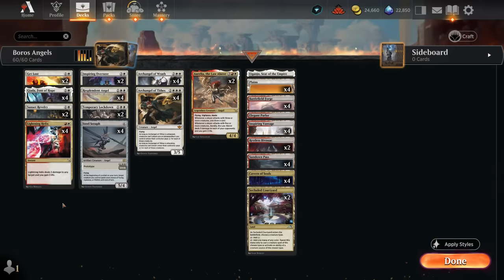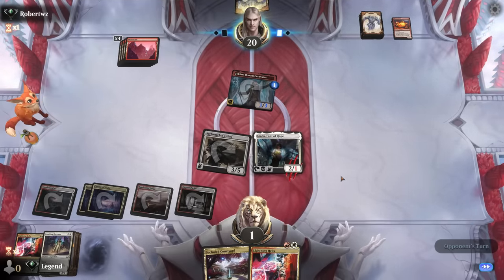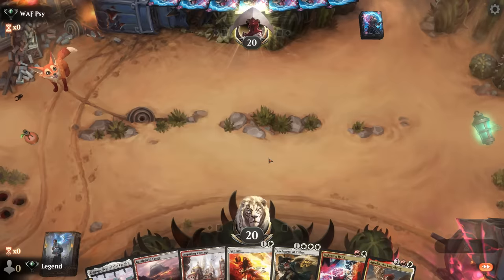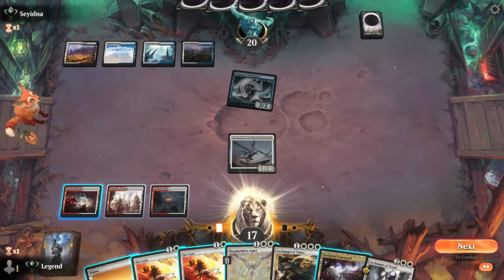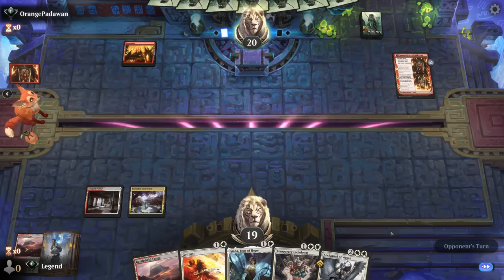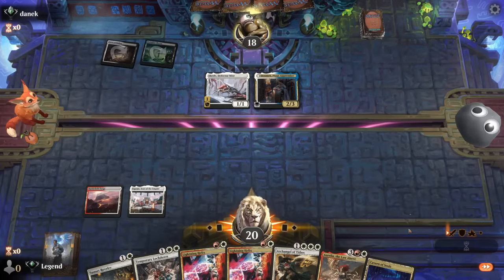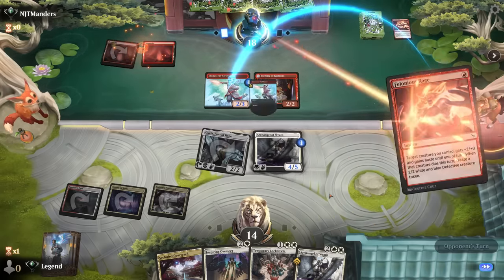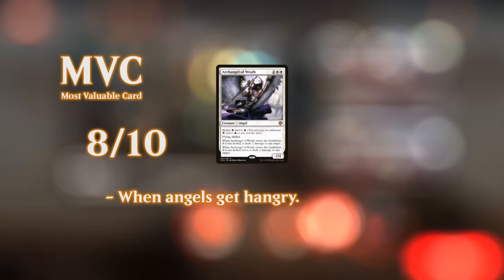This Angel is back in Standard !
Magic: The Gathering Arena deck tech & gameplay with a red/white or Boros angel lifegain deck, featuring Giada, Resplendent Angel and Archangel of Tithes from Outlaws of Thunder Junction in Standard.

00:00 - Deck Tech
04:07 - Match 1
10:01 - Match 2
16:09 - Match 3
20:41 - Match 4
30:08 - Match 5
34:03 - Match 6
37:47 - Match 7
43:37 - Match 8
46:53 - Match 9